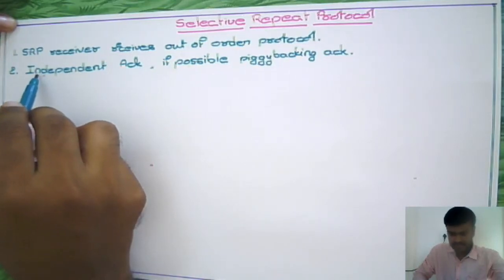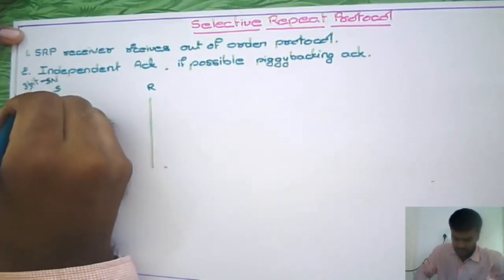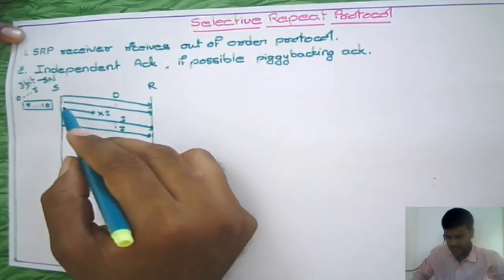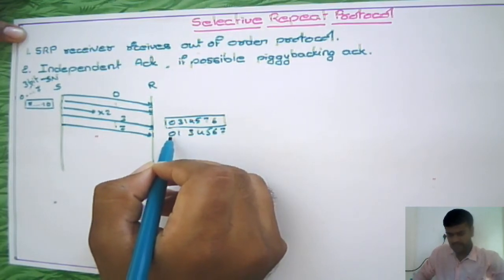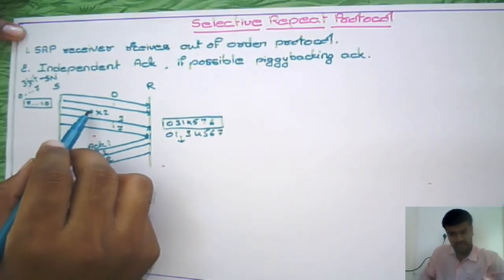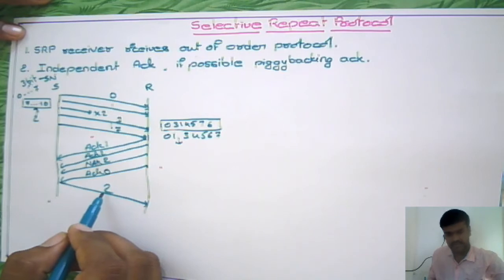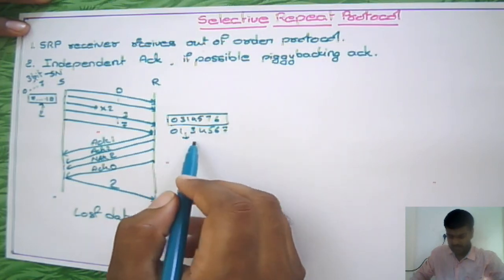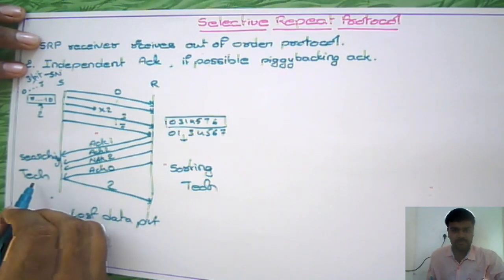Computer Networks: Selective Repeat Protocol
Selective Repeat Protocol explained. To ask your doubts on this topic and much more,